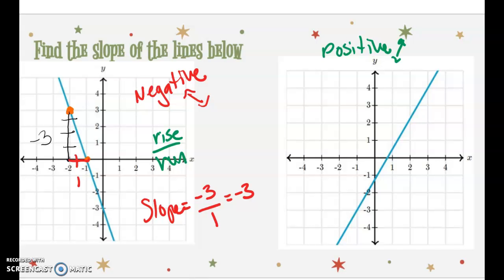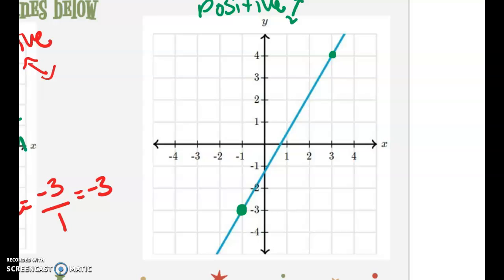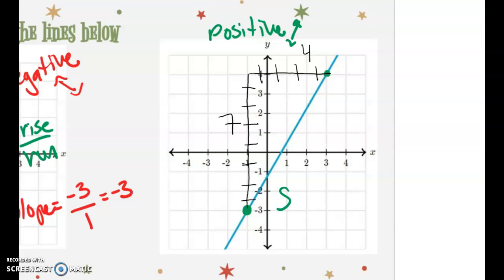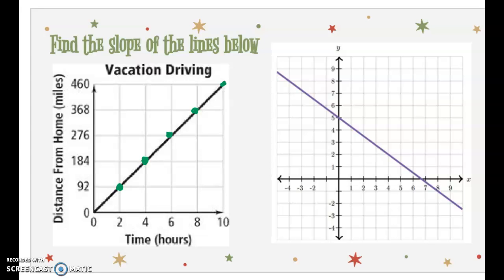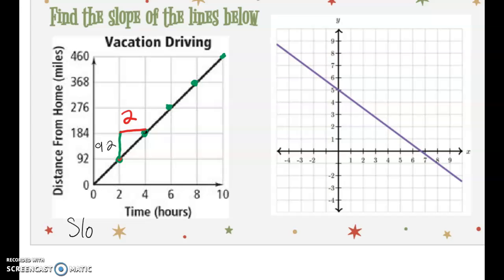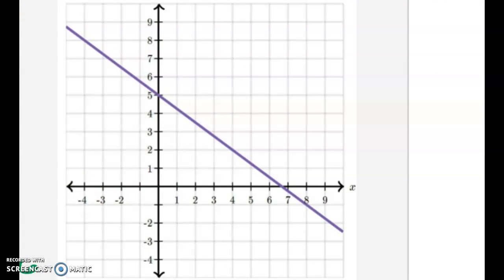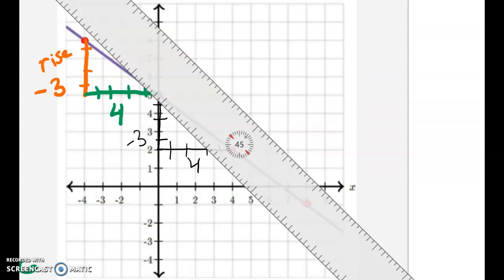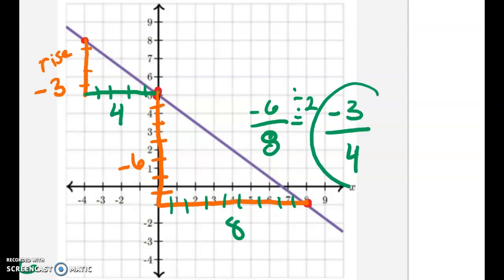Dilations, Similarity & Slope PFA (Part 3)